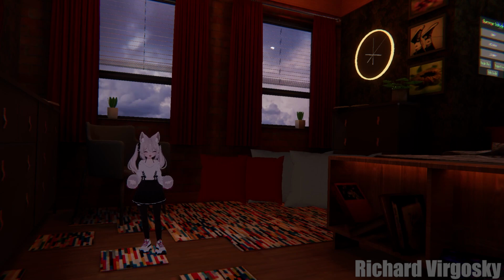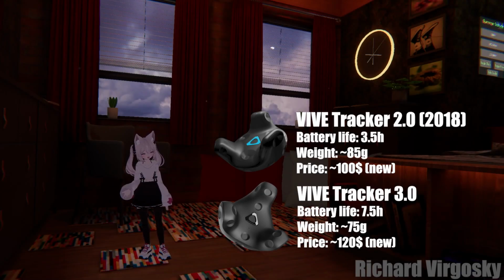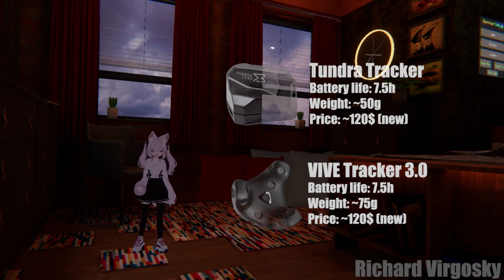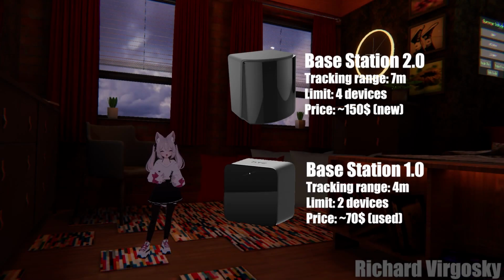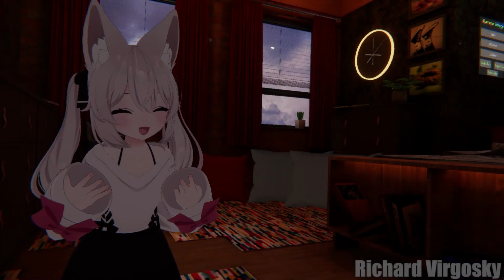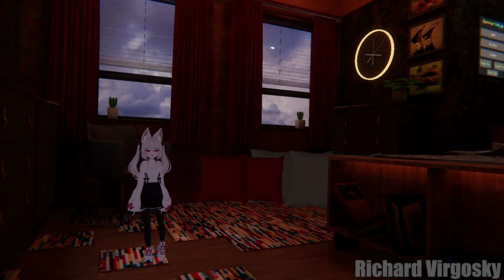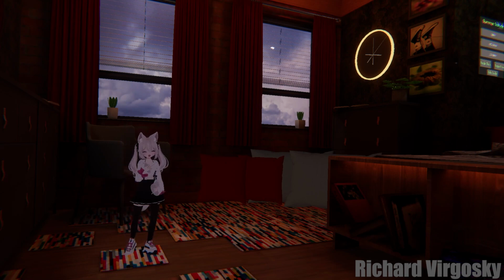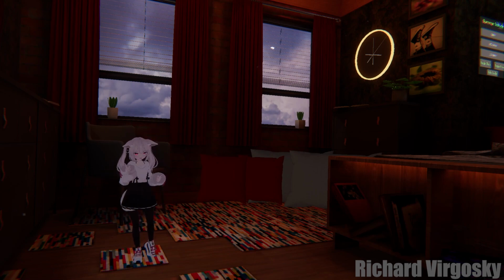All FULL BODY TRACKING solutions - VIVE Trackers, Tundra Trackers, Base Stations, SlimeVR - VRChat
Short videos, funny moments and crazy stories from VRChat and more.

0:00 Intro
0:29 Full body tracking on Oculus/Meta Quest 2
0:49 Full body tracking on Rift S, Quest, HP Reverb G2, Pimax, Valve Index and HTC Vive
1:02 HTC VIVE Trackers Comparision (VIVE Tracker, VIVE Tracker 2018, VIVE Tracker 3.0)
2:28 Tundra Trackers
2:55 VIVE Trackers VS Tundra Trackers - which one is a better choice?
3:25 How many VIVE Trackers or Tundra Trackers do I need?
3:34 Base Stations 1.0 and Base Stations 2.0
4:29 How many Base Stations do I need?
4:46 Can I use only one Base Station for full body tracking?
5:03 How much full body tracking cost (2022 price)?
5:23 How to get cheap base stations?
5:40 Can I use Base Station 1.0 and Base Station 2.0 at the same time?
5:52 Base Station 1.0 VS Base Station 2.0 - which one is a better choice?
6:32 Full body tracking without base stations
6:42 SlimeVR Full Body Tracking
6:55 How to get SlimeVR
7:13 Differences between SliveVR and VIVE Trackers/Tundra Trackers
7:36 What's better SlimeVR or VIVE Trackers/Tundra Trackers
8:53 Quest 2 + 3x VIVE Trackers 3.0 + 2x Base Station 1.0 - My setup
9:10 Altranative Full Body Trakcing solutions (KinectToVR, PS Move FBT, AprilTag)
9:28 Outro
9:51 Behind the scene